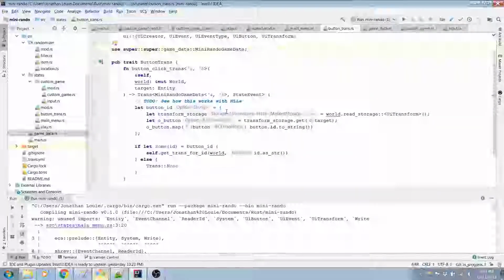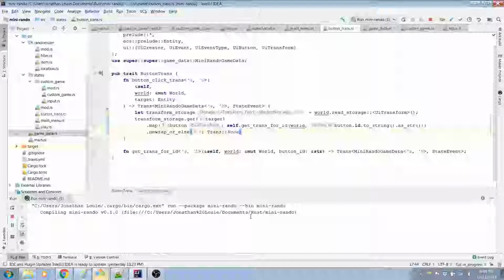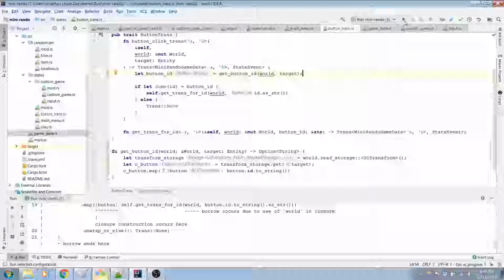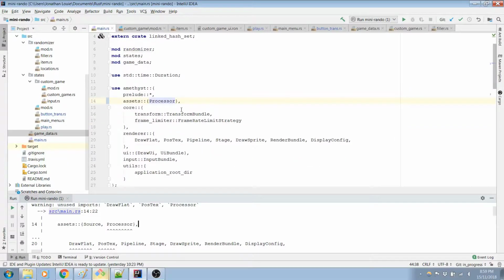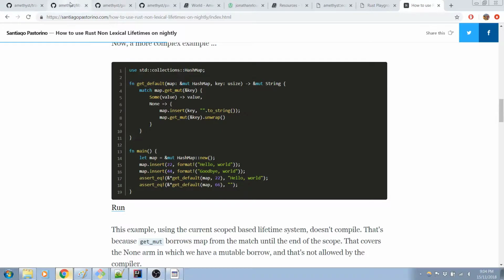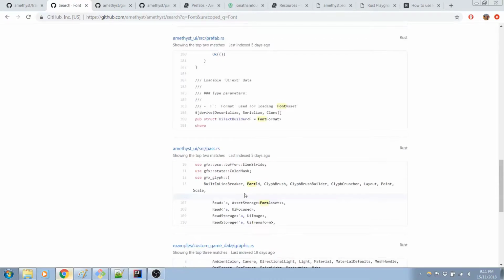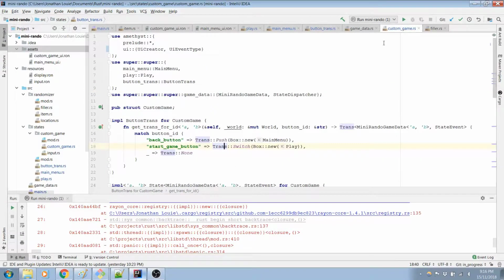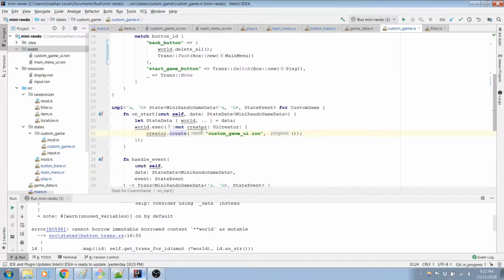Mini-rando Log #30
Topics covered:
- cleaned up some unused imports
- came up with cleaner solution to borrow checking problems last time
- broke the project by deleting the font file like an idiot

Sometimes, you try to do something different and everything blows up in your face. Such is the way of the me.